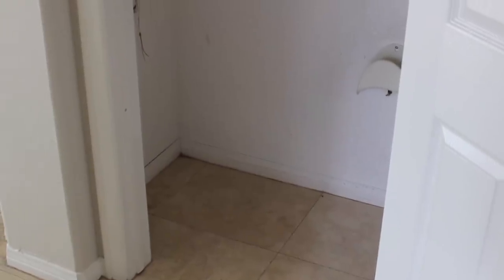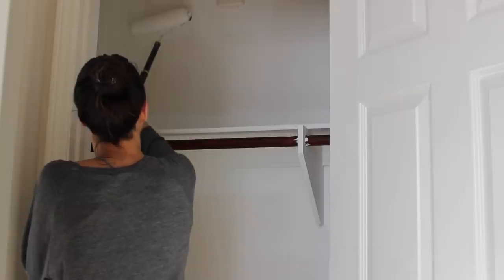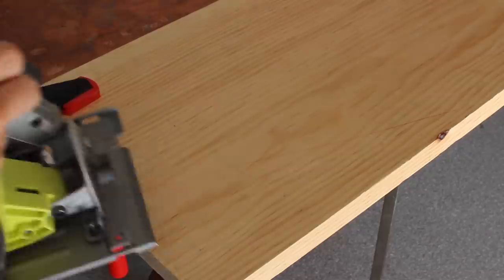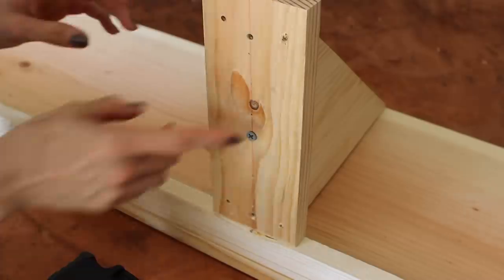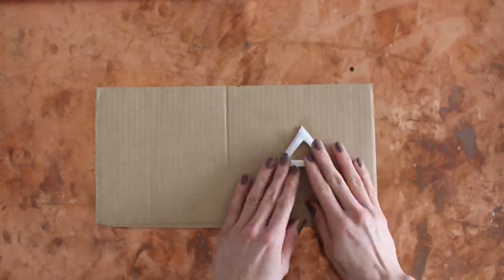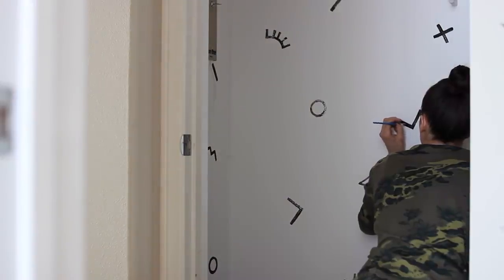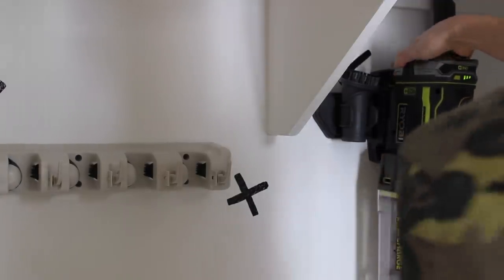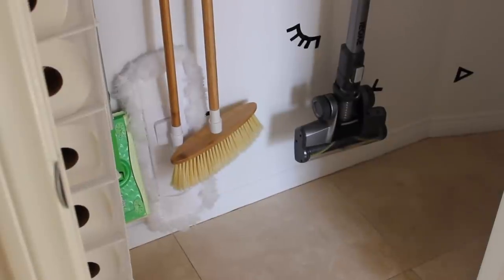DIY Cleaning Closet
Today I am showing you how I made over our spare closet downstairs into the ultimate one stop shop (with some personality) cleaning closet. I love how I can store those random go-to items that I don’t necessarily need 24/7 living in the pantry. The mini human is also getting into cleaning so it’s nice to be able to say “the downstairs closet” as an answer for everything. What would you transform your spare closet into? How’d you get organized? Stay rad and happy DIY’ing xx.